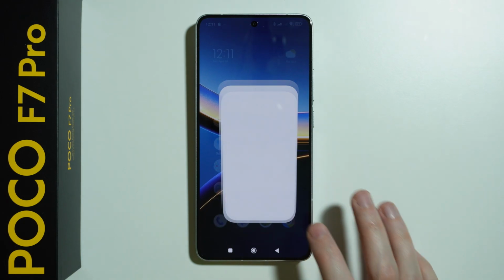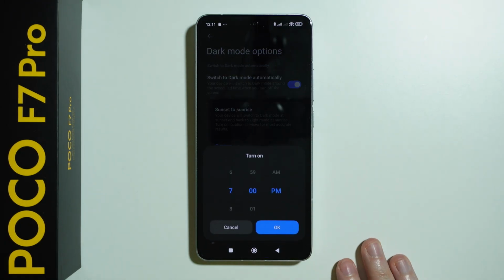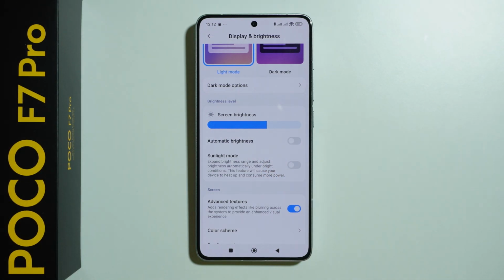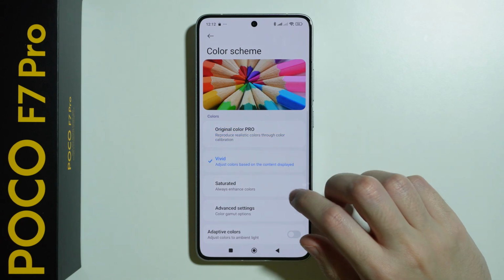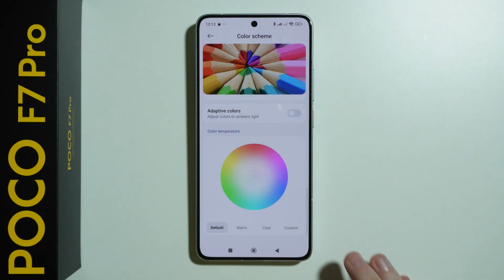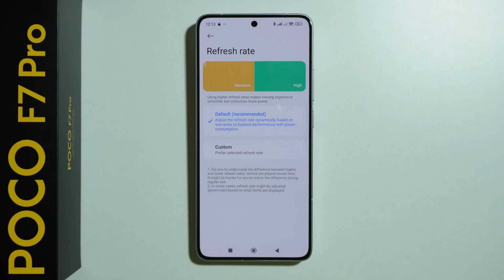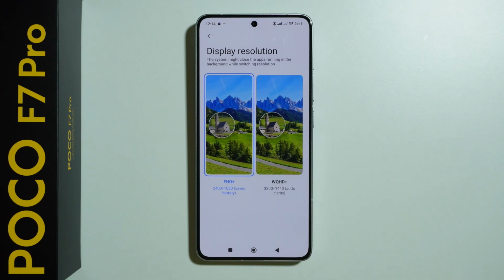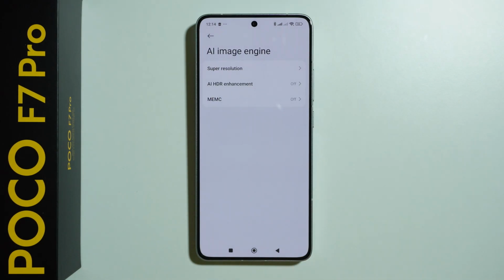POCO F7 Pro: All Display Settings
Want to make your POCO F7 Pro screen look just the way you like it? This video will show you all the cool display settings you can change! We'll explore things like brightness, dark mode, color schemes, and how to adjust the text size. Learn how to make your screen easy on your eyes and perfect for watching videos or playing games. We'll guide you through all the options to customize your POCO F7 Pro display!